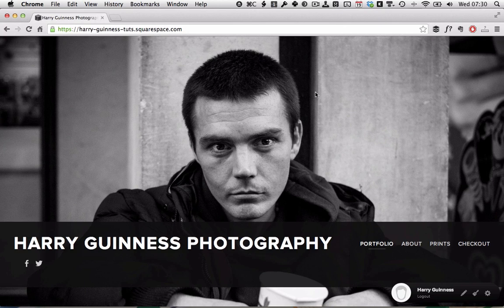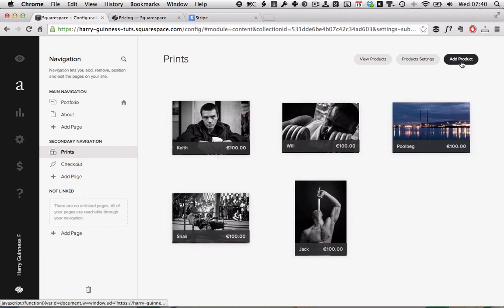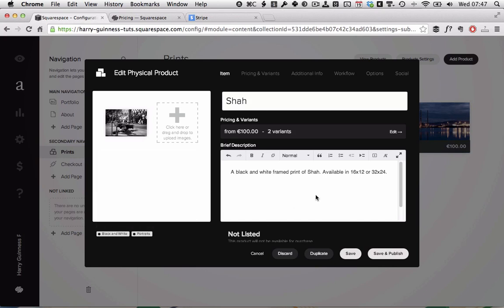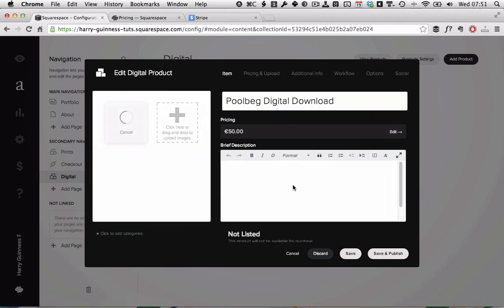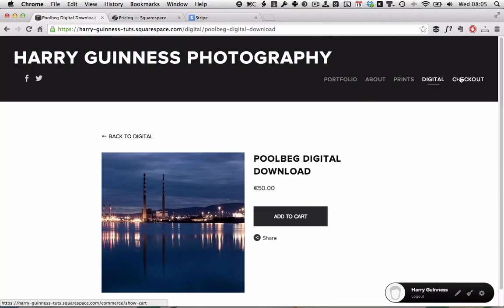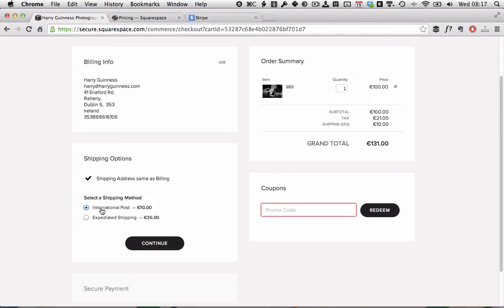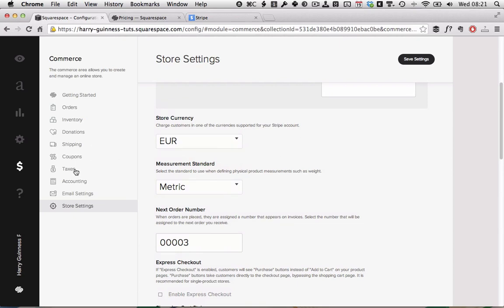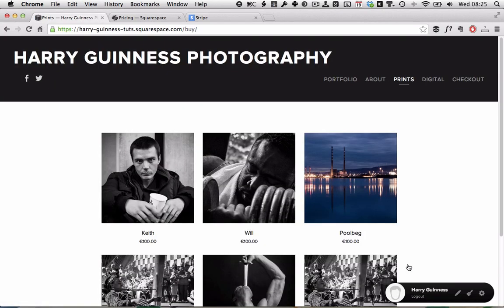Squarespace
In this tutorial, I'll show you how to set up an online store using Squarespace's new eCommerce features. Squarespace lets you list both physical and digital products so you can sell both prints and downloads.